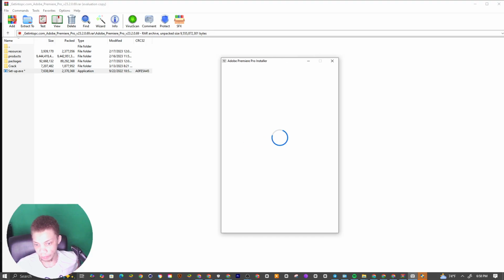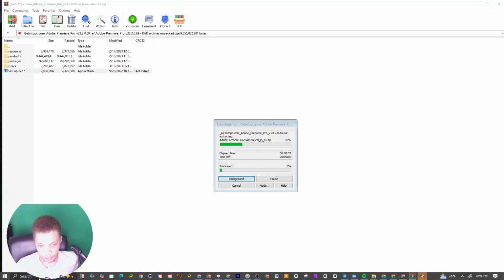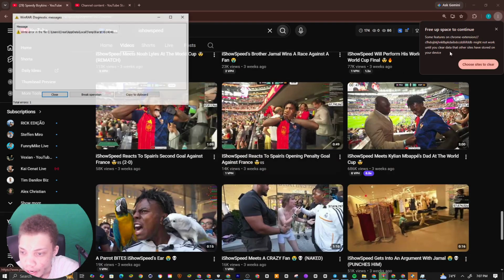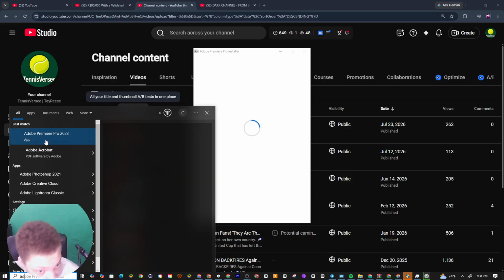How to Get Adobe Premiere Pro for Free If You Cant Afford It Educational Guide Part 2 For Ai Channel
How to Get Adobe Premiere Pro for Free If You Can’t Afford It Educational Guide Part 2

In this video, I explain legitimate ways to access Adobe Premiere Pro and explore options for creators who can’t currently afford a paid subscription. This video is intended for educational and informational purposes only.

I’ll cover available free trials, official discounts, student/education options, and other legal alternatives that can help you edit videos without breaking your budget.

Learn how to download Adobe Premiere Pro 2023 with this step-by-step guide. See the exact process for accessing the setup files.

This video provides a walkthrough for obtaining Adobe Premiere Pro 2023. It is designed for editors looking to acquire the software for their workstation. You will see the specific steps taken to navigate to the download page and what the interface looks like during the process.

The demonstration includes a screen recording showing how to navigate from the PC folder structure to the relevant download site. You will see the Adobe Premiere Pro 2023 logo on the page, along with the specific layout featuring a donate option. By following this visual guide, you can observe the entire workflow from start to finish without any guesswork.

Additionally, the video briefly covers the YouTube Studio interface, showing how content management appears for creators. This is a practical look at the software acquisition process for those interested in video production tools.

Any examples, footage, images, audio, trademarks, or other third-party materials shown are used for commentary, criticism, education, demonstration, or illustrative purposes where applicable. Always make sure you have the appropriate rights, licenses, or permissions to use third-party content in your own videos.

This video does not guarantee YouTube monetization, views, subscribers, or income. Creators are responsible for following YouTube's Community Guidelines, copyright policies, monetization policies, and all applicable laws.